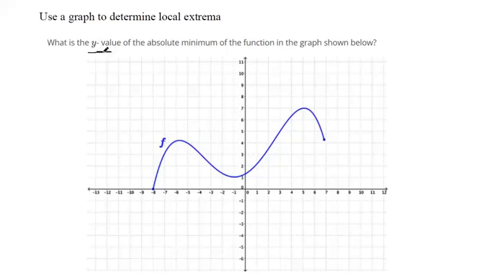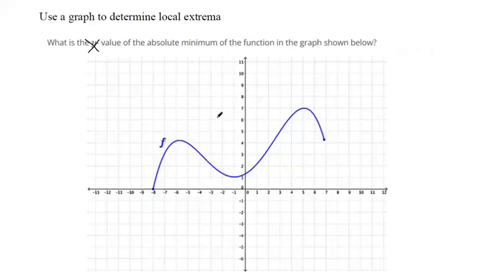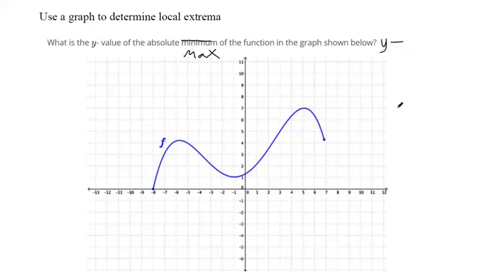Use a graph to locate the absolute maximum and absolute minimum